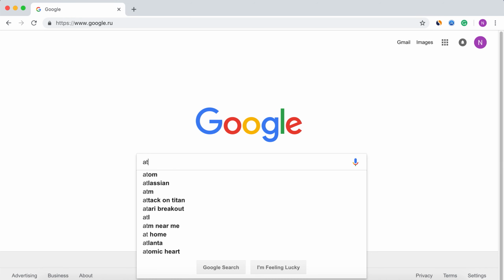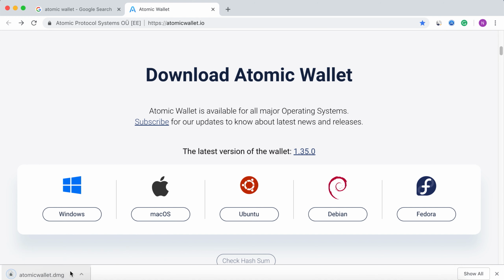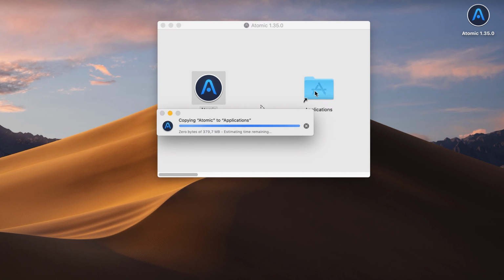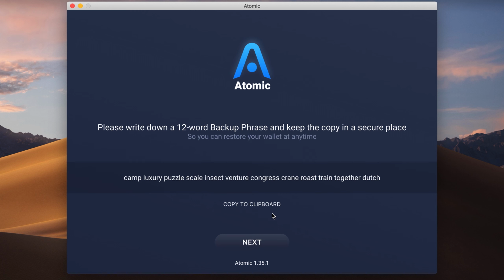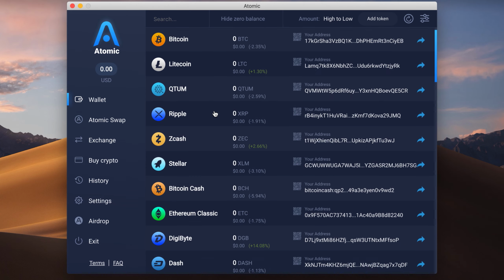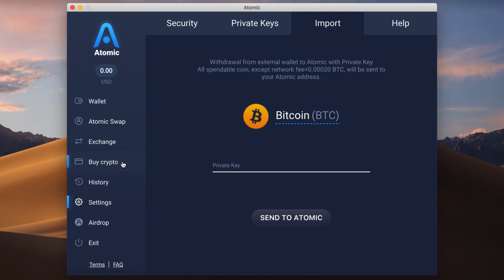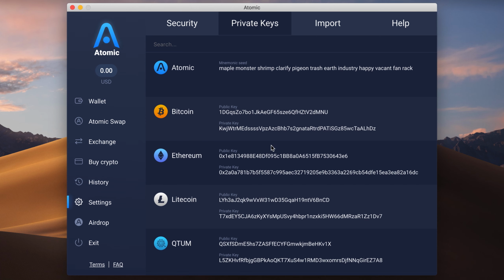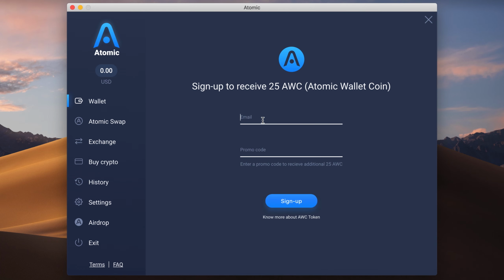How To Install Atomic Wallet On MacOS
00:00 How to Install Atomic Wallet
00:26 How to set up Atomic Wallet

How to create a decentralized and universal cryptocurrency wallet? 👈 and download the latest version of the App. Click on the install file and go through the installation, on the macOS you need to open the .dmg file, the virtual disk will open and you just need to drag it to the application folder. When copied, you can eject the disk from your desktop and click on the Atomic Wallet App to launch it.

Create the password to encrypt private data on your device, get your mnemonic phrase and save it in two pieces of paper in two different places, then click on the “Start Using Atomic” button. Here you go! Now you can manage all of your cryptocurrency assets in one secure interface, just send your assets to your Atomic address, withdraw it from any other external service or import your private keys in the “Settings” tab.

You can buy crypto with a bank card and exchange your assets with a built-in exchange service. Your private keys are stored in an encrypted manner on your device and never leave it out. You can add a custom token to Atomic and participate in any Airdrop with it.

Atomic is a universal cryptocurrency wallet. Manage your BTC, ETH, XRP, and 300+ coins and tokens.